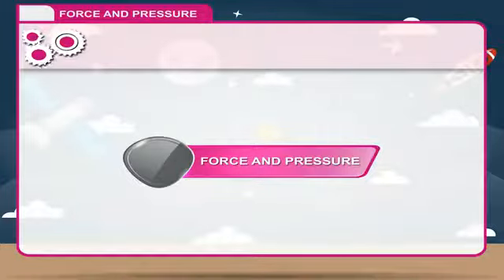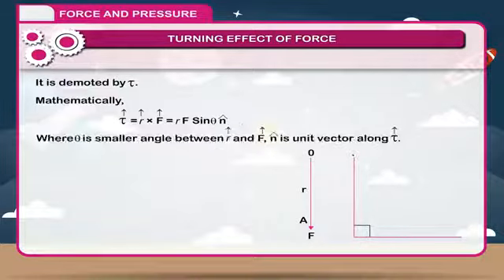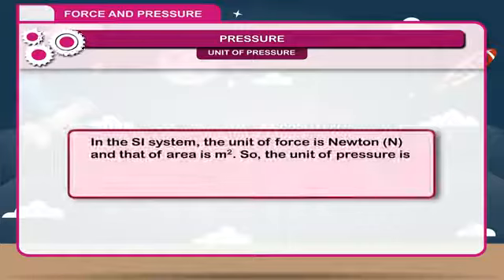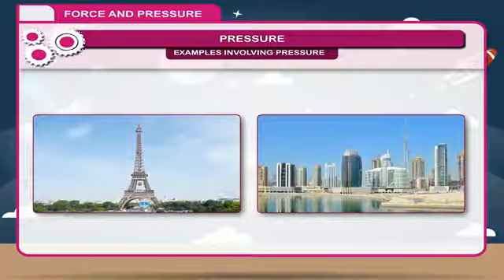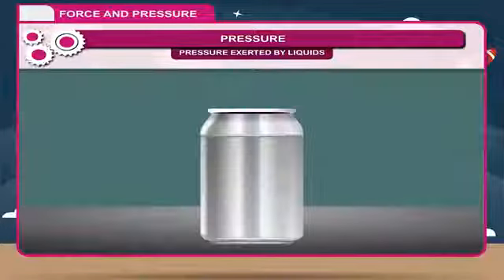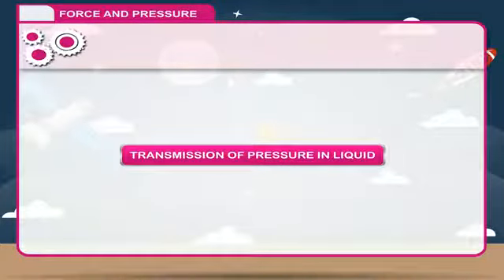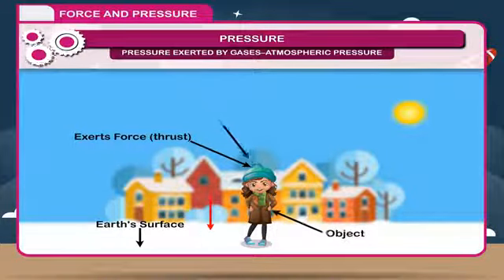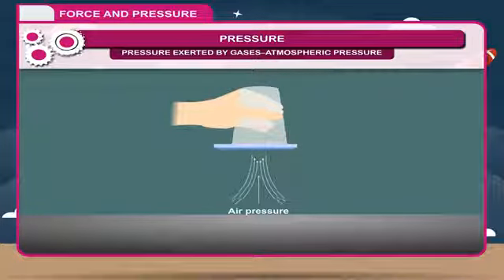9 October 2020